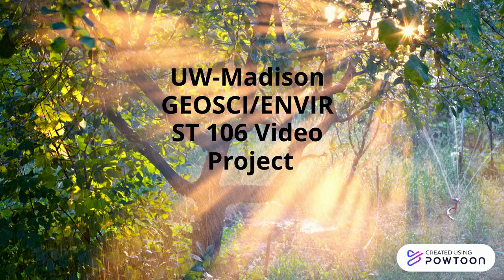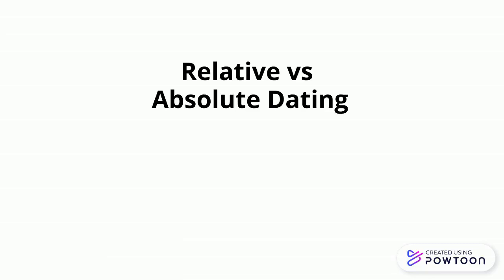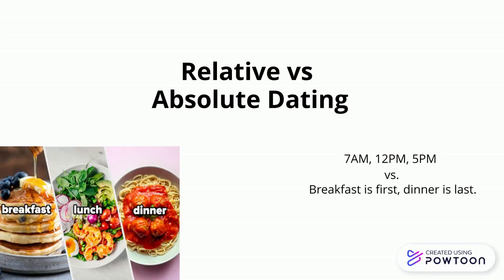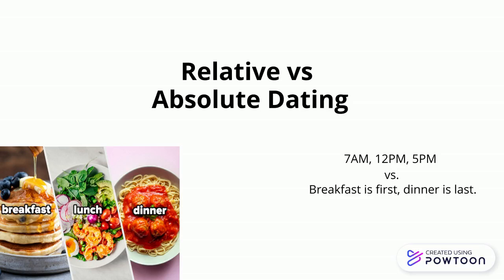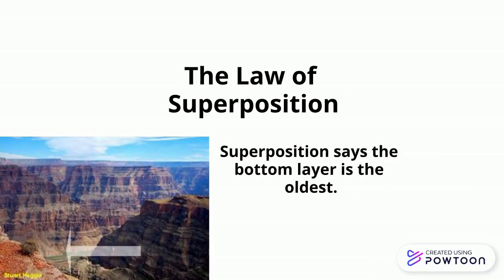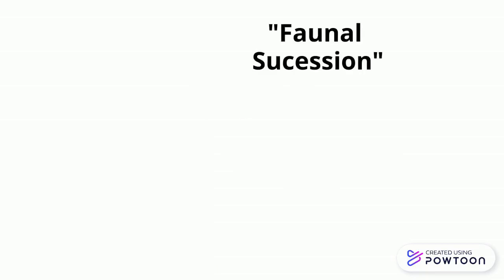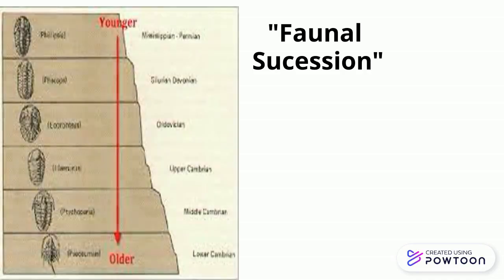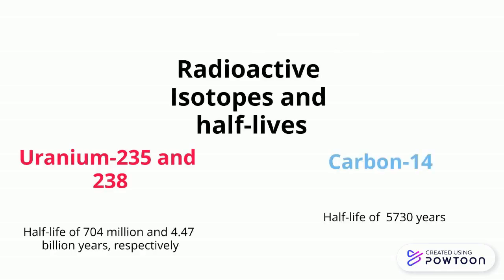Geosci 106 Vid Project